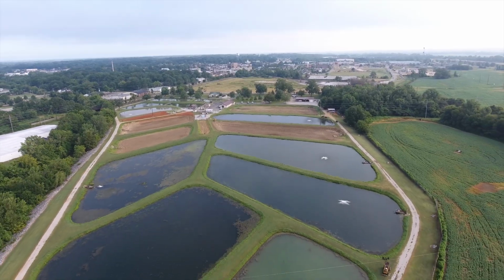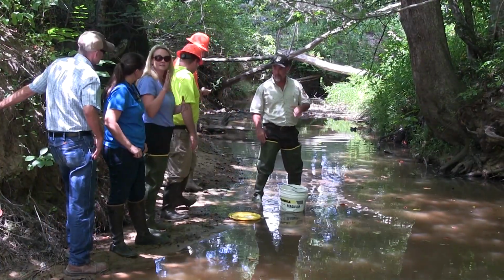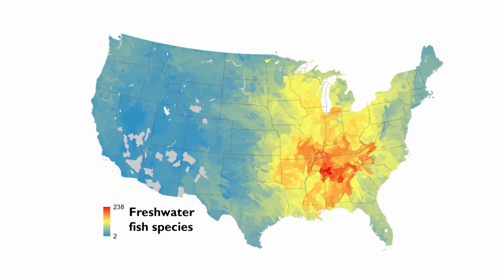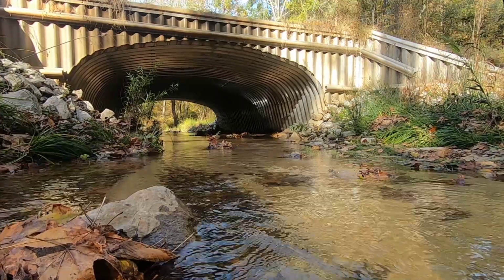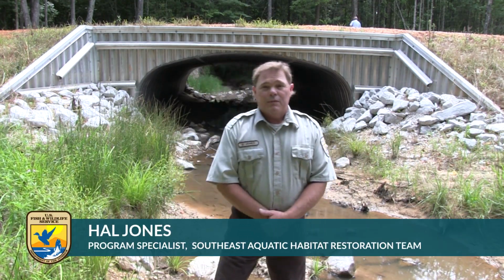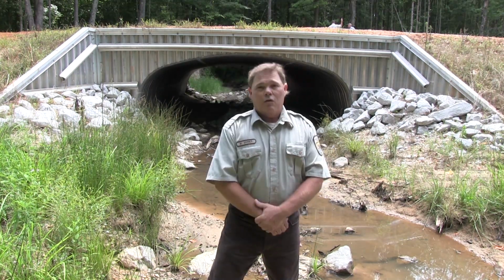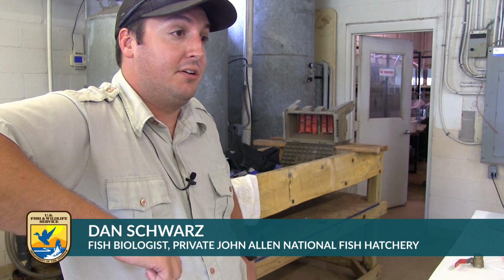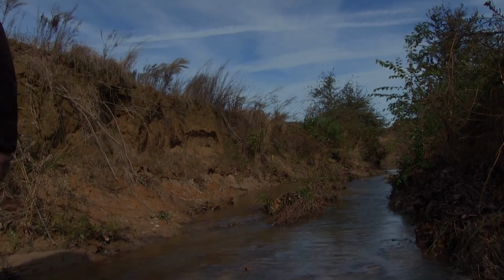Yazoo Darter audio described version